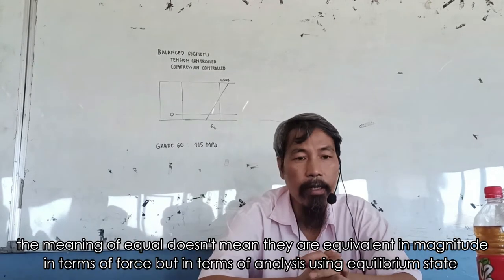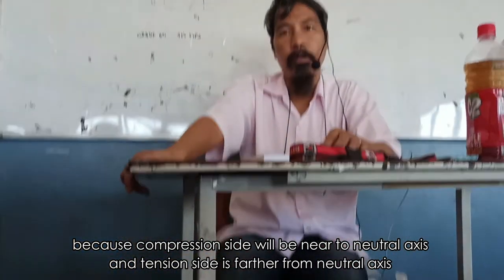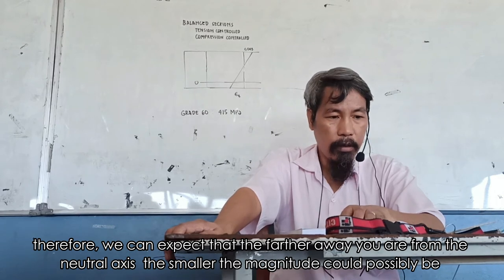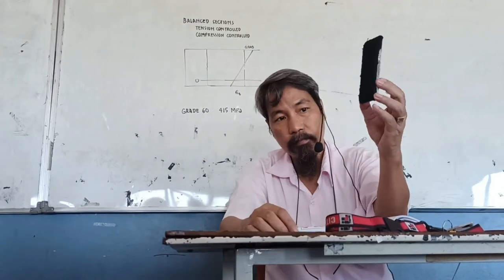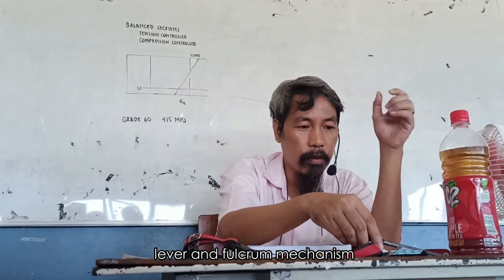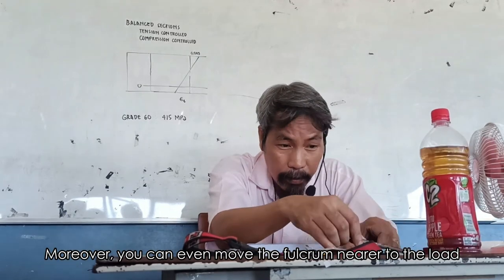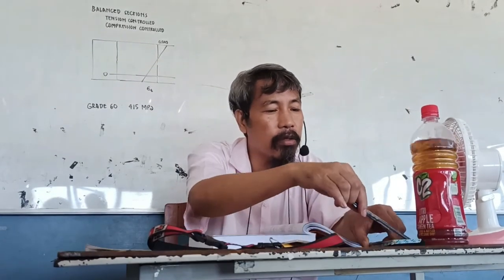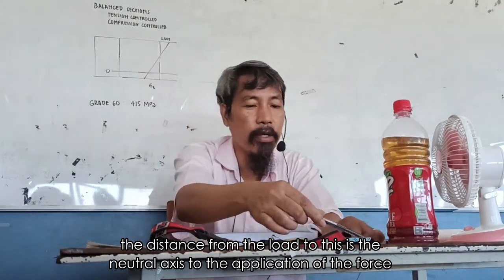CE 422: Structural Design 1: Reinforced Concrete Design || Balanced Sections || Part 1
Courtesy of graduating Civil Engineering students from Taguig City University ( TCU )  College of Engineering and Technology ( CET ).

A. Directors
Rosas, Jessa Mae B.
Verganio, Jasmin D.
Arevalo, Robert P.
Macarimban, David

B. Scheduler
Eclionel, Richard L.
Estrellanes, Roberto M. Jr.
Amongo, Joven

C. Video Editors
Cacho, Julius Mico
Cuarto, Angel
Tesorero Benjie T.
Solas, Lester John F.
Cunanan, Robin M.
Baobaoen, Mark Dennis

D. Sound Editors
Acero, Ernesto Jr. L.
Palomino, Mark John C.

E. Subtitle Editors
Arcenal, Jerico A.
Bulo, Eilana Joy V.
Salgado, Mary Joy
Cruz, Jeremie M
Tesorero, John Fred C.
Mago, Steven Michael E.

F. Uploaders
Sarcia, Mabelle E.
Montalvo, Elmer P.

Copyrights Acknowledgement:
b. beta sigma fraternity for the avatar